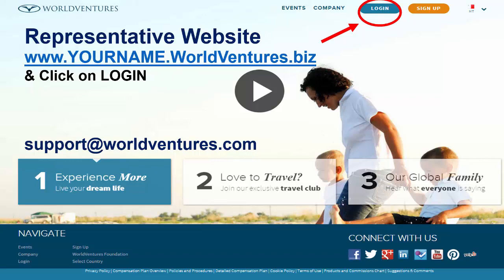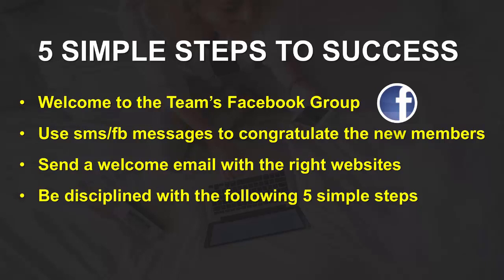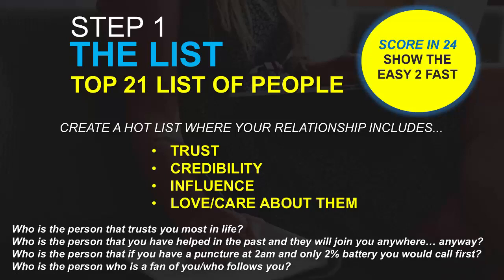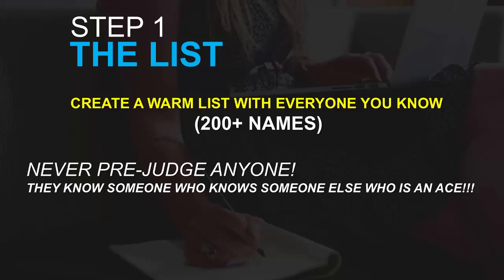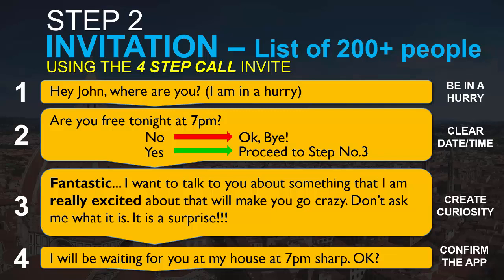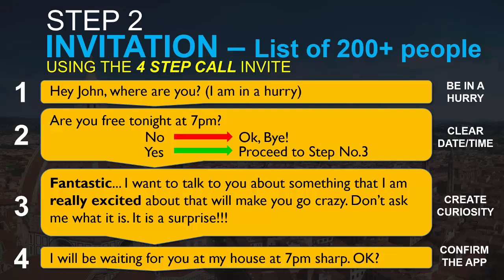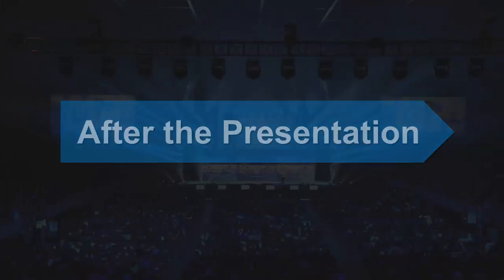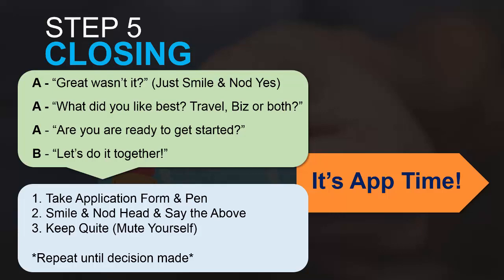WorldVentures Fast Start Training | Gordon Attard (2017)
▶︎ TeamNoRest WorldWide is an international group of people who love to create memories that last a lifetime traveling with ridiculous prices, contribute to the most vulnerable people in the world and create additional income streams to increase their financial portfolio. We would love for you to start ticking off items from your bucket list with us.

▶︎ Our Vision & Mission: TeamNoRest WorldWide mission is to create joy embraced with a fulfilling lifestyle all around the world. To empower, inspire & cultivate a culture of people who have different backgrounds, beliefs, skin colour, education & sex orientation, though they seek to thrive for greatness in their lives, dare to win while contributing back to society and willing to break the status quo, by outgrowing averageness, help liberating the oppressed and making a dent in the universe.